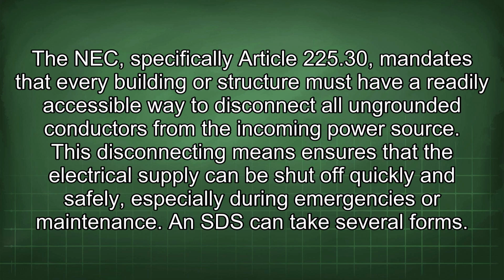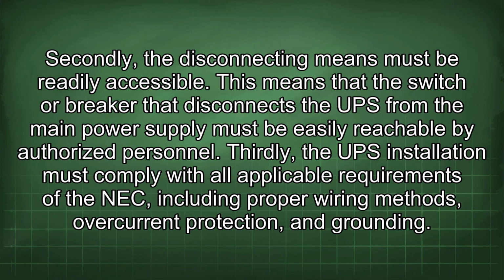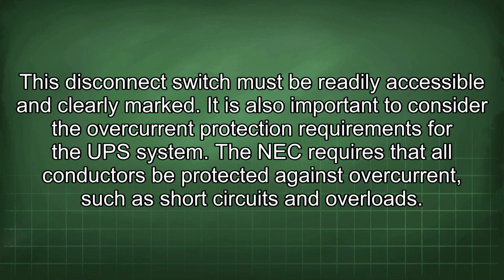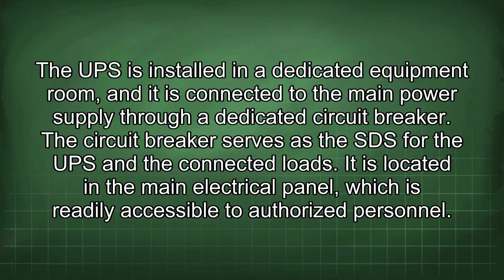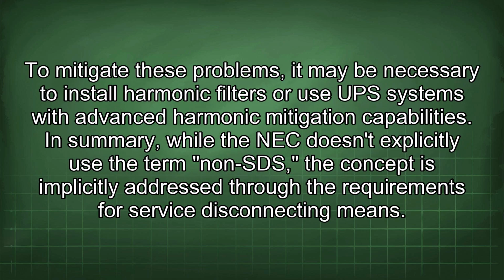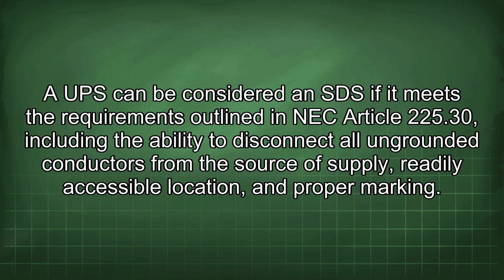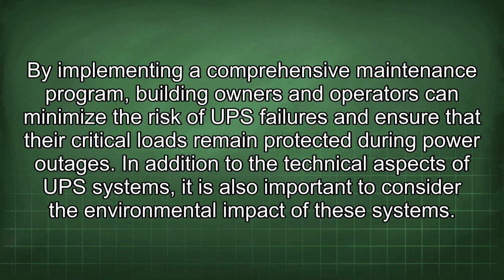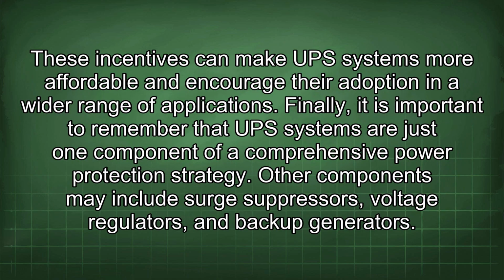Understanding Service Disconnecting Switches and UPS Systems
Learn about Service Disconnecting Switches (SDS) according to the National Electrical Code. Understand how a UPS system functions as an SDS. Discover NEC Article 225.30 requirements.